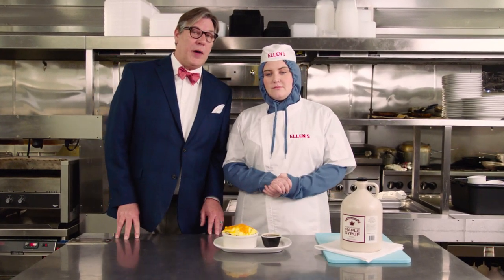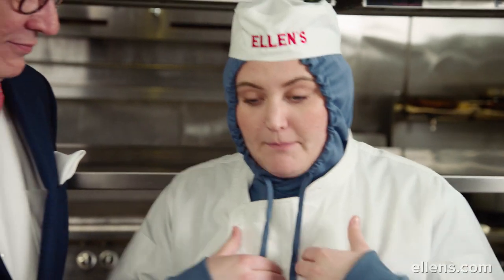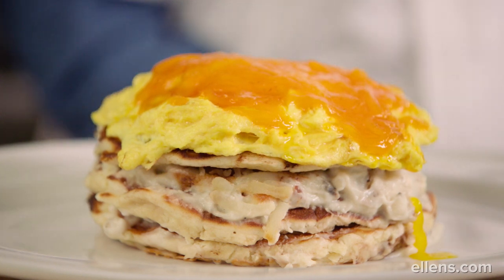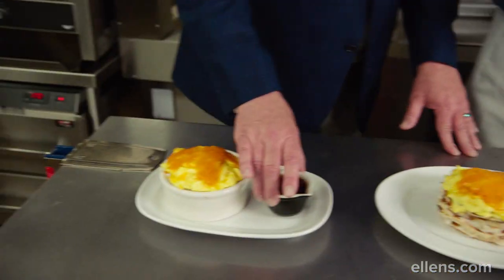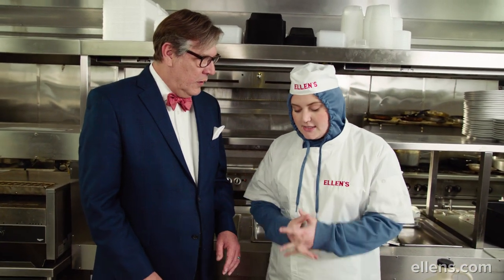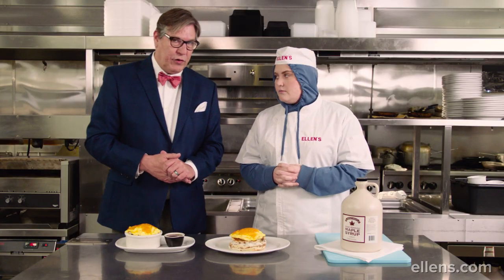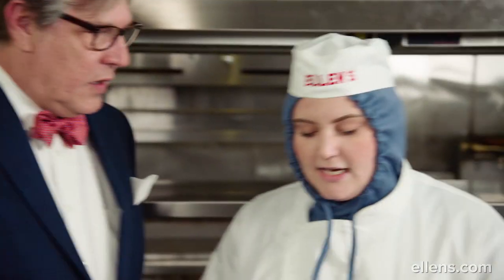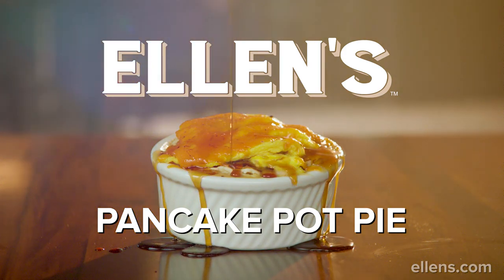Layered For Your Pleasure - Ellen's Pancake Pot Pie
Liz, our Pancake Pot Pie specialist, explains to Joe why he can't have it the way he wants.